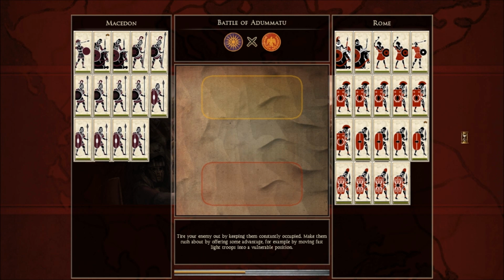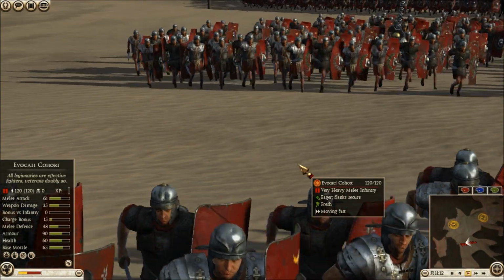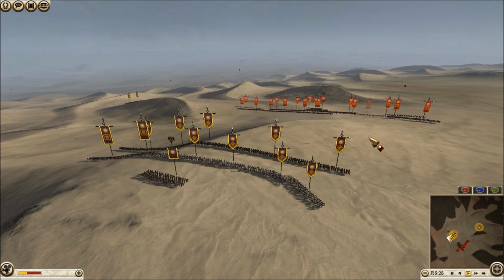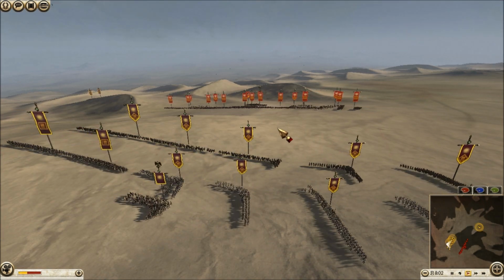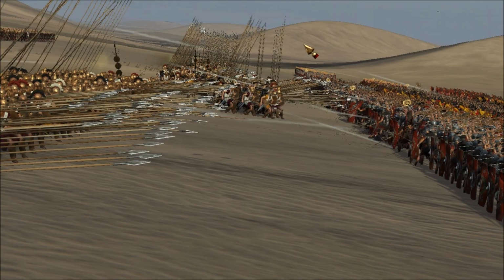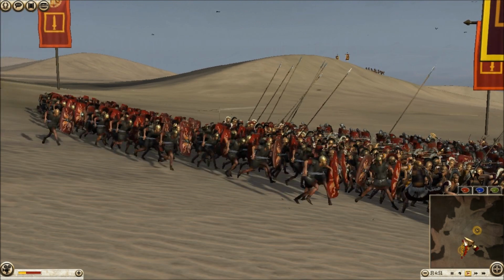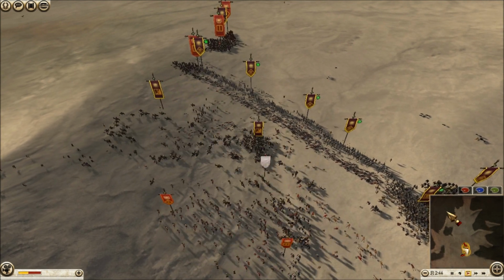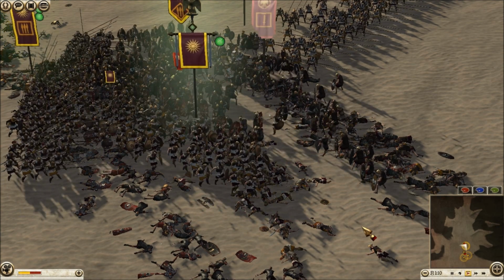(Cinematic) Total War: Rome II Online Battle: "Get your Aspis to Mars"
Cinematic time!  This is Online Battle #0320.

I command the army of Macedon.

My opponent, Ditto, commands the army of Rome.

MAP: somewhere in Adummatu
FUNDS: Large
RULES: No Artillery